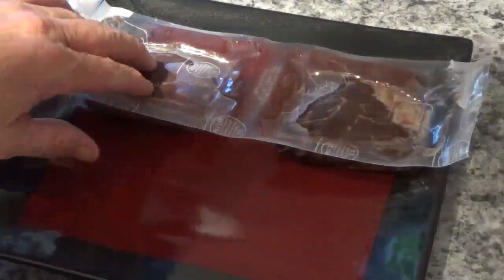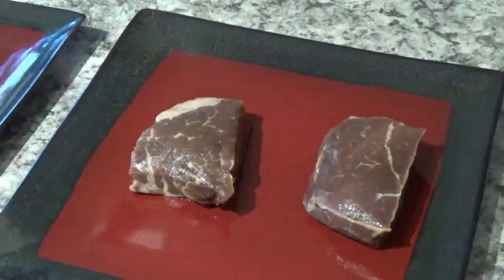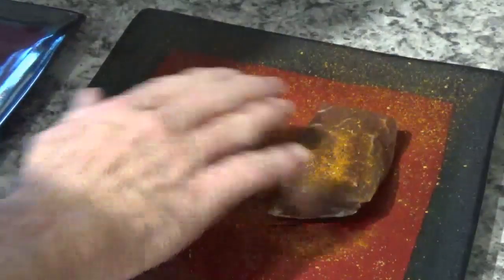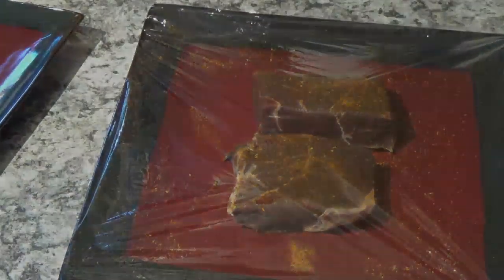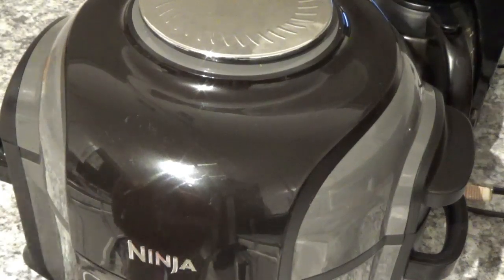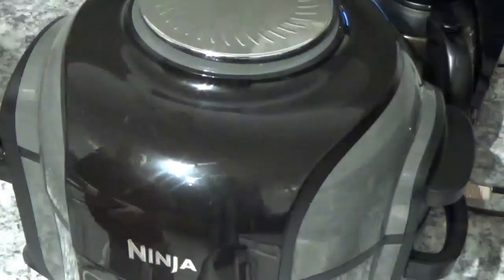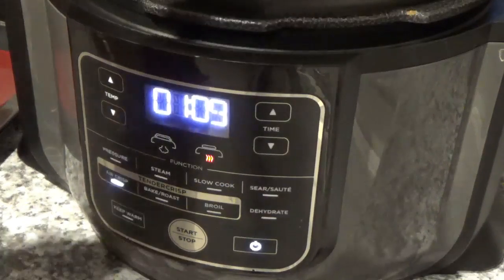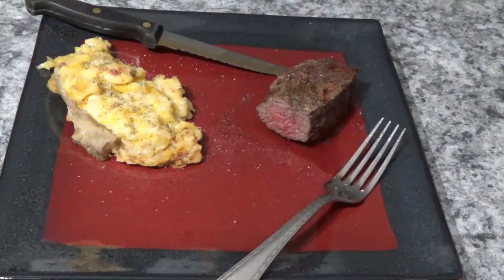NINJA FOODi and TOP SIRLOIN OMAHA STEAK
NINJA FOODi and TOP SIRLOIN OMAHA STEAK, FOODi makes good steak

PRIME PANTRY
WEDDING REGISTRY
NINJA FOODi
OLD BAY SEASONING